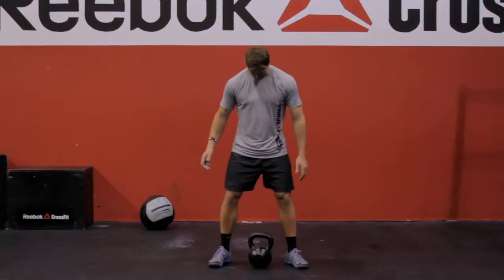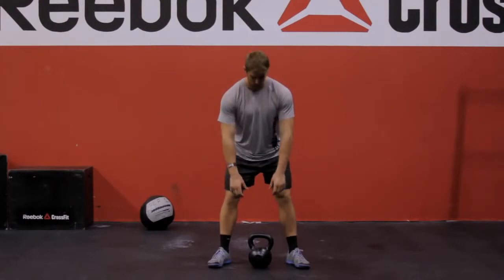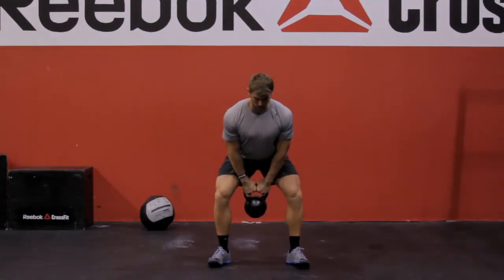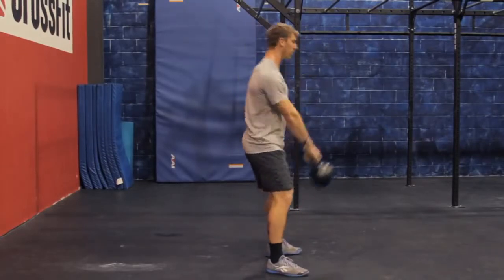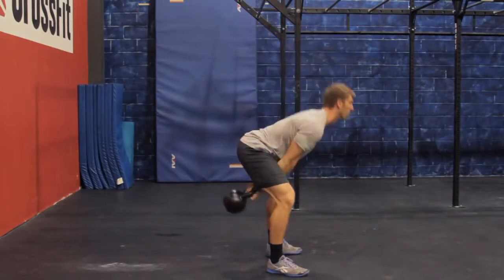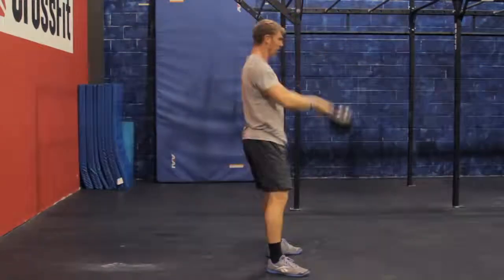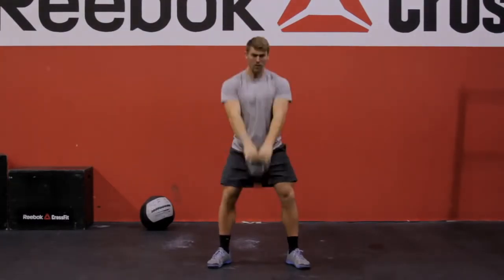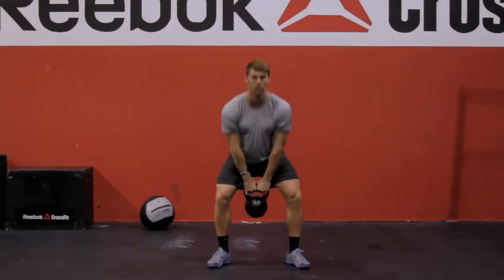Amerikietiškas gyros iškėlimas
▪ Atletiskas.lt ♥